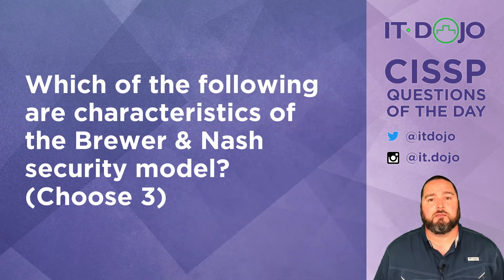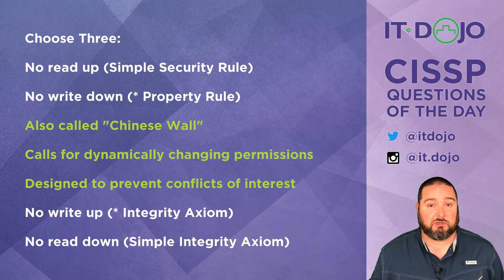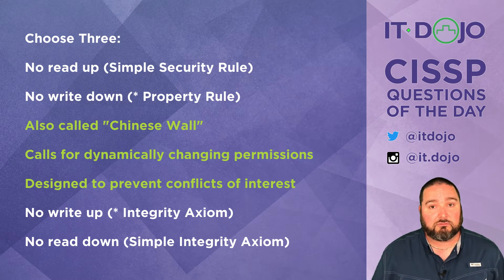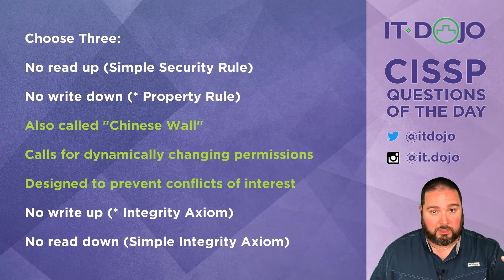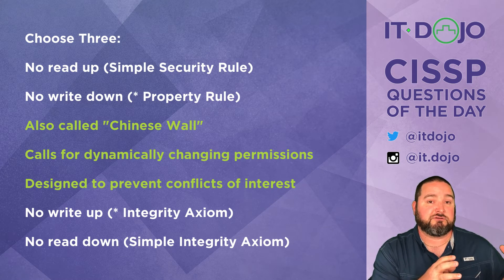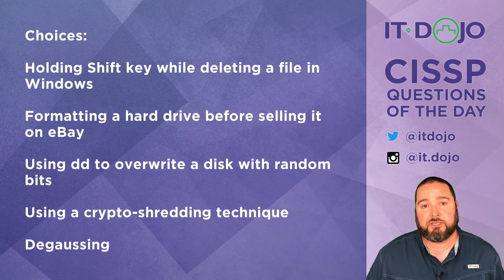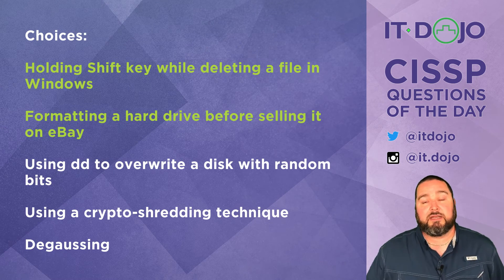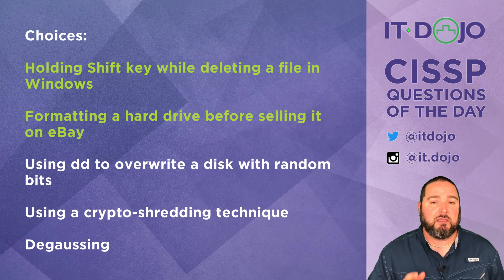CISSP Practice Questions of the Day from IT Dojo - #28 - Brewer & Nash and Data Removal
IT Dojo offers free CISSP study questions for those who are preparing for their certification every day. In today's CISSP questions of the day from IT Dojo, Colin Weaver asks and answers questions related to  the Brewer & Nash Security Model and Data Removal.

Relevant Links

Here are some recommended CISSP books to study with: